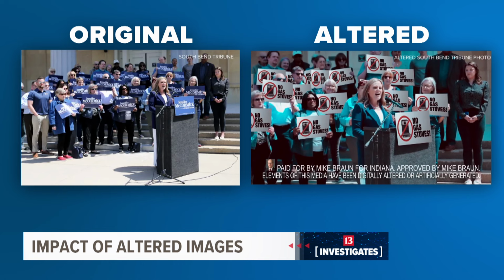Is that real or fake? Deepfakes and the Election I 13 INVESTIGATES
Fake videos, fake pictures and fake sound involving the candidates, their views and their activities are bombarding us online — trying to influence our vote.